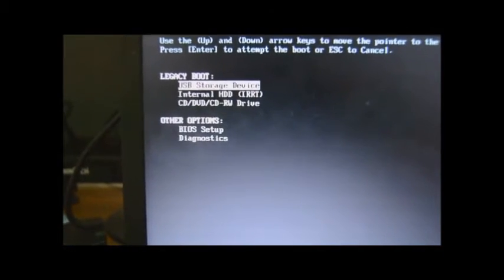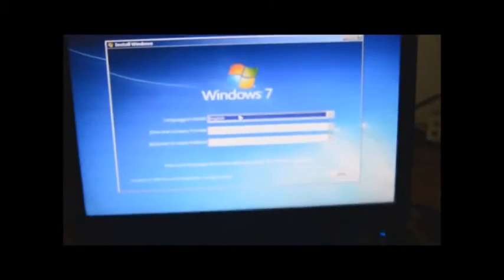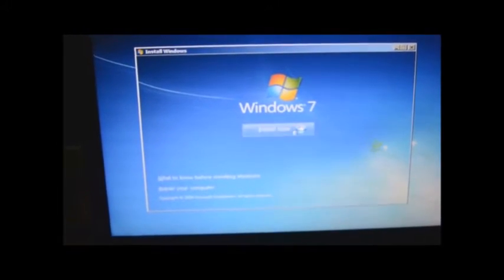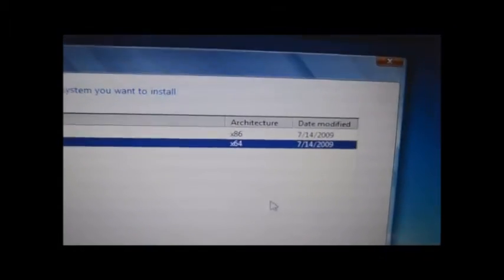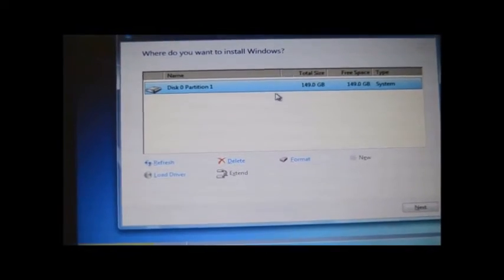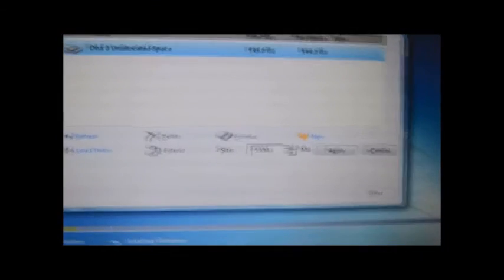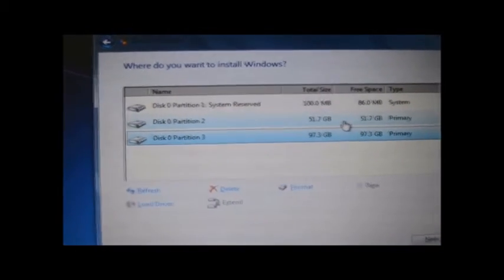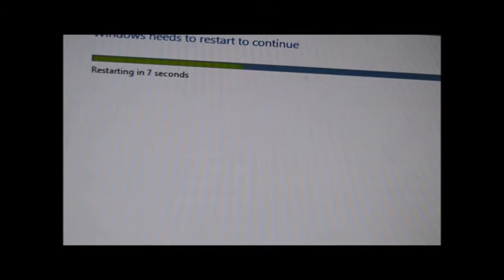How to Install Windows 7